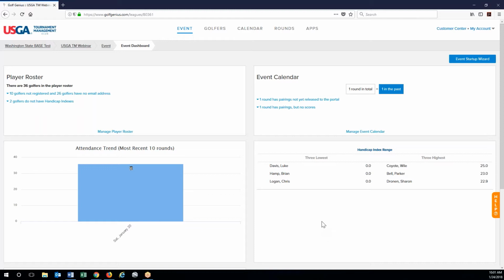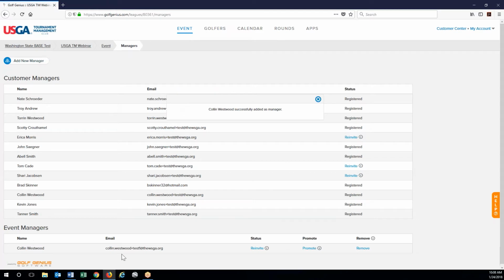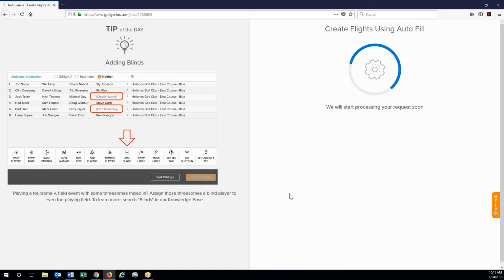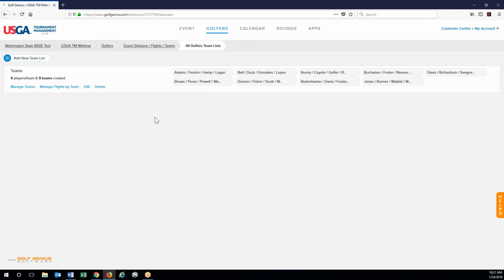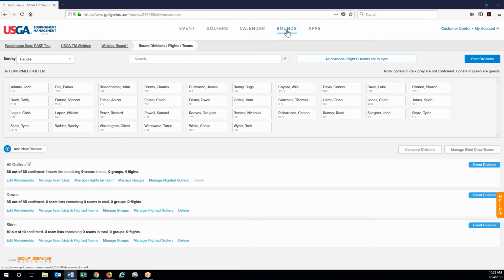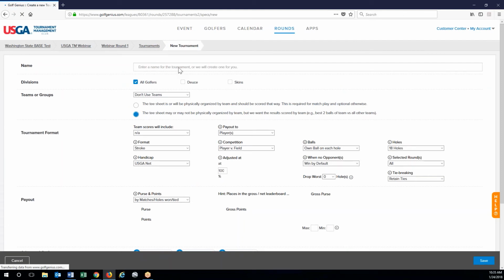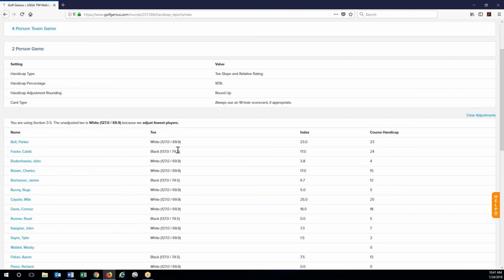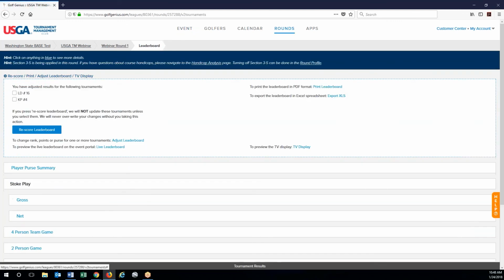USGA TM Training Webinar - Advanced Single Day Events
In our second week of TM training webinars we will cover advanced topics of single day events.